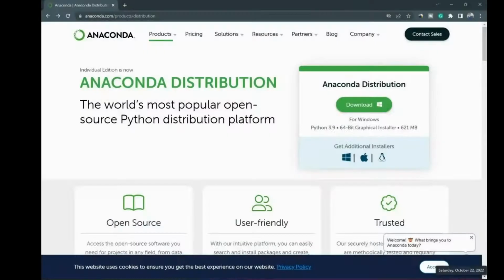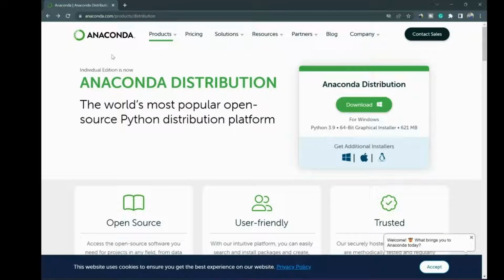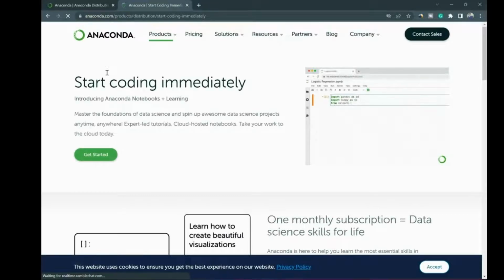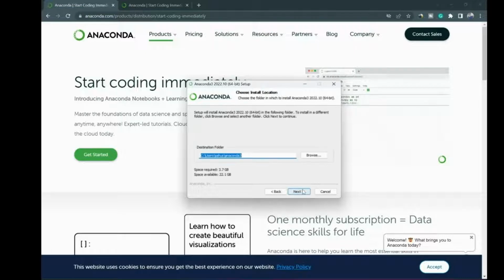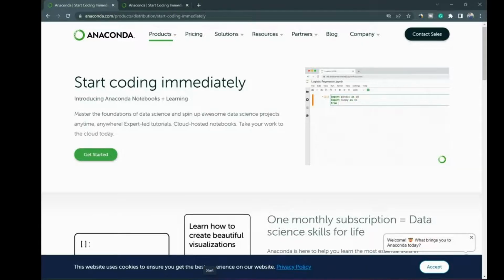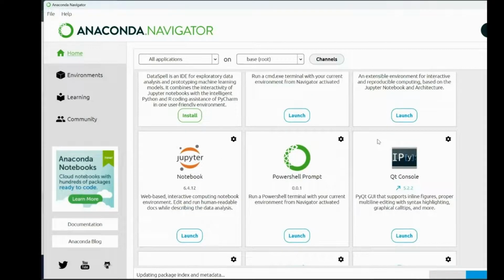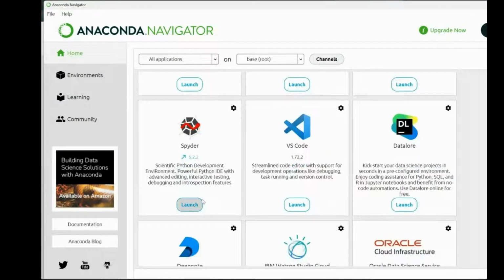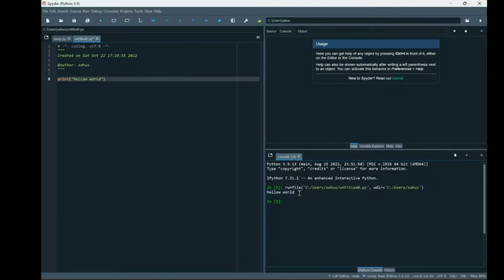How to Install Anaconda Python on Windows 11 | Spyder & Jupiter lab, Notebook 2022#python#anaconda3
Learn How to Install Anaconda and Jupyter Notebook on Windows 11. First, install Python on Windows 11.